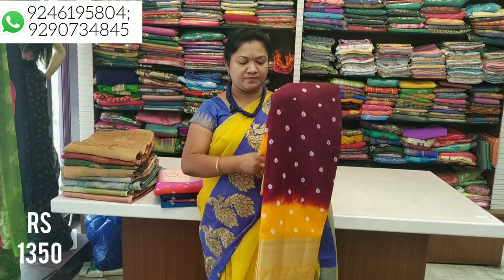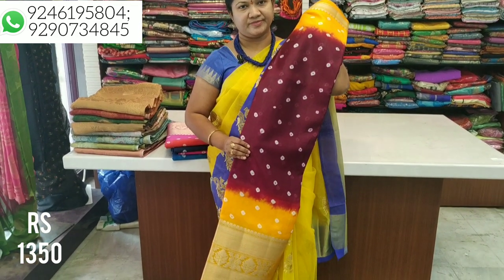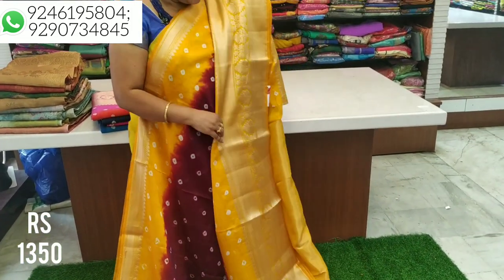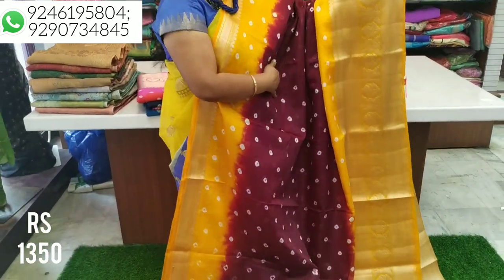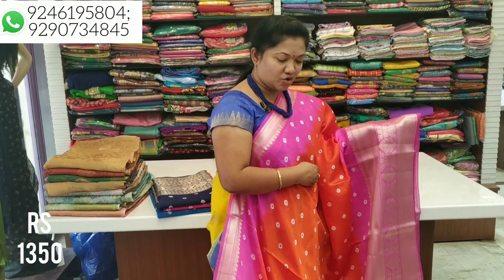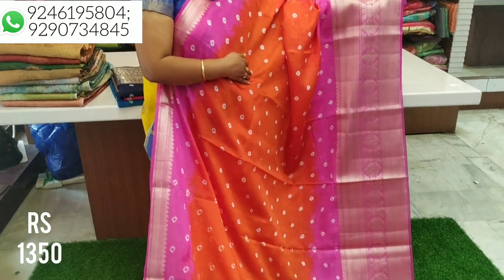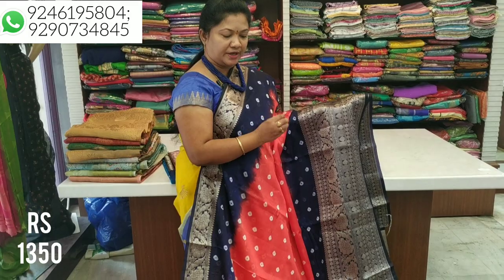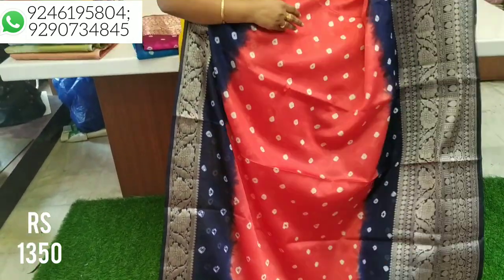Latest pettubadi collection beautiful bandhani designs 9290734845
Miss India designer sarees
8_3_191/176/a
vengalrao nagar near
sanjeeva reddy nagar
Hyderabad _38
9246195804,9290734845